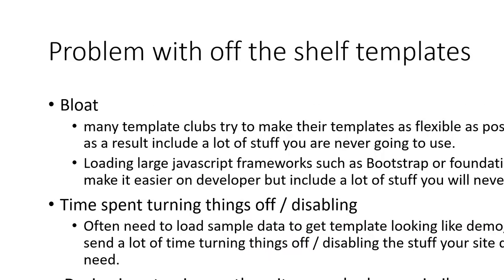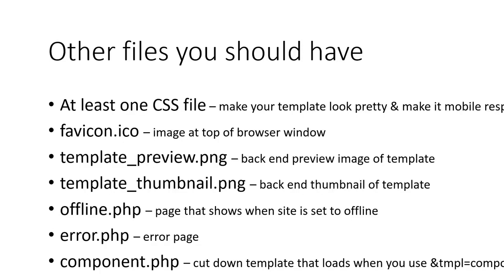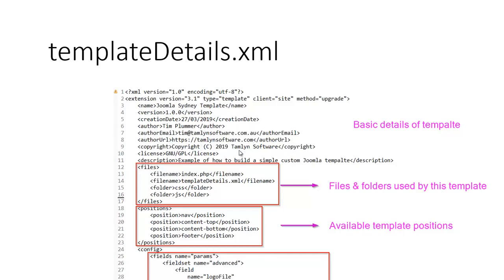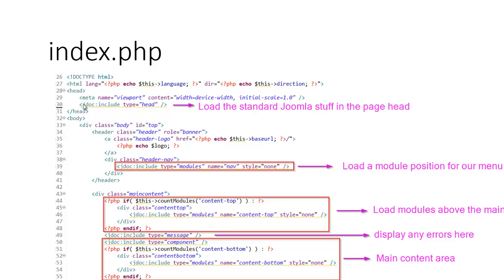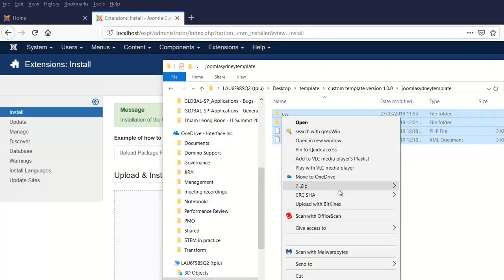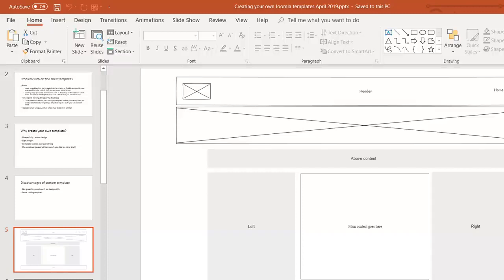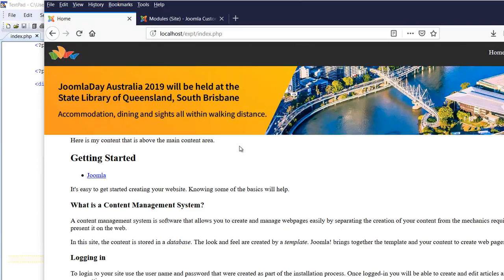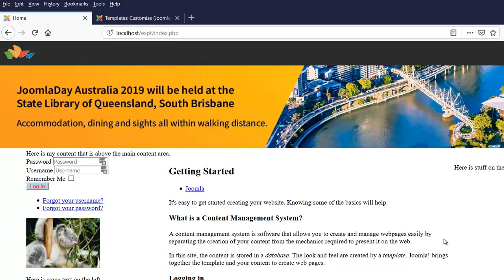Sydney JUG Apr 2019 - Creating your own Joomla templates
This month we are going to have a look at what is involved in creating your own Joomla template from scratch.